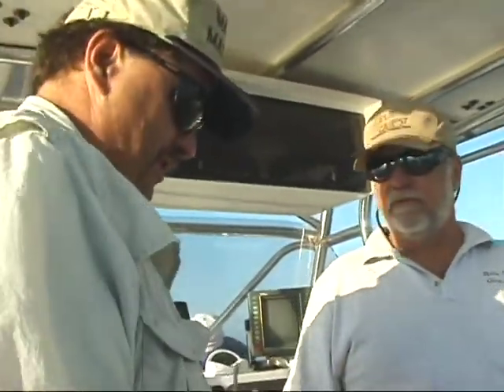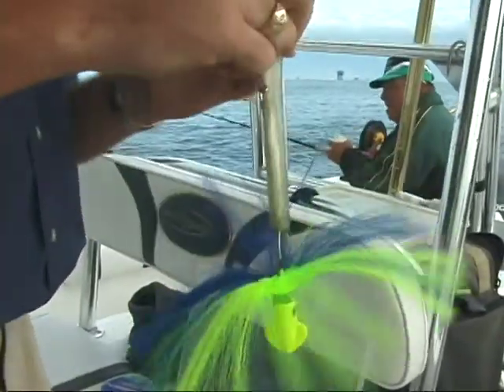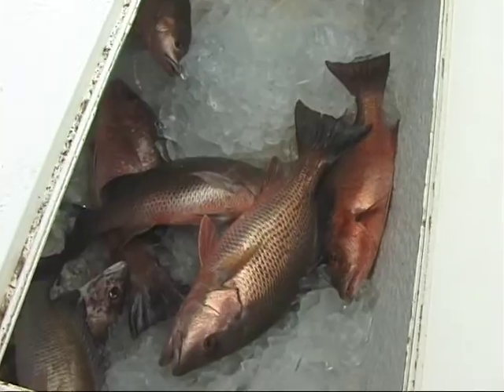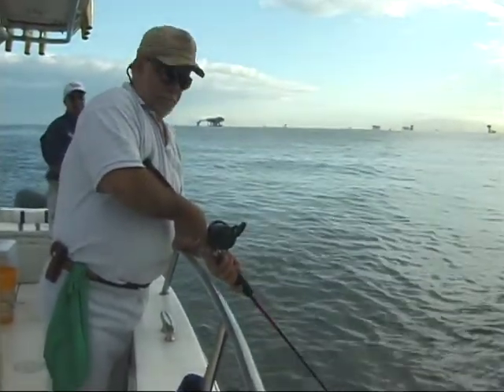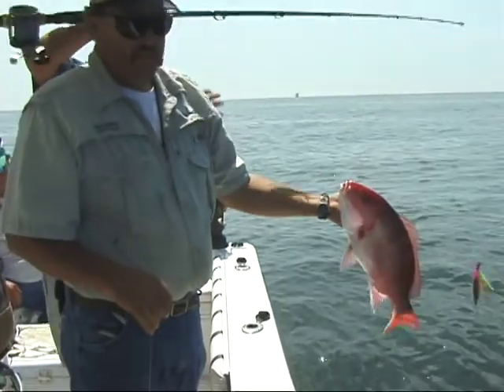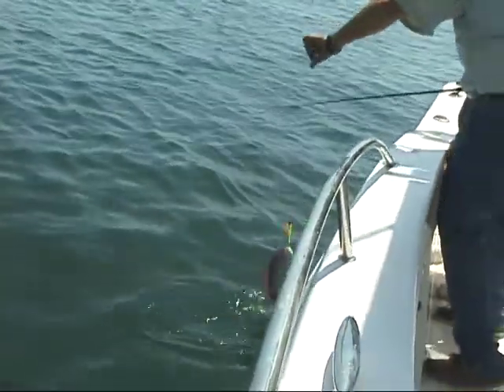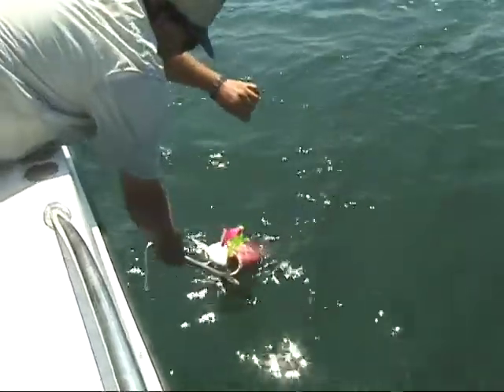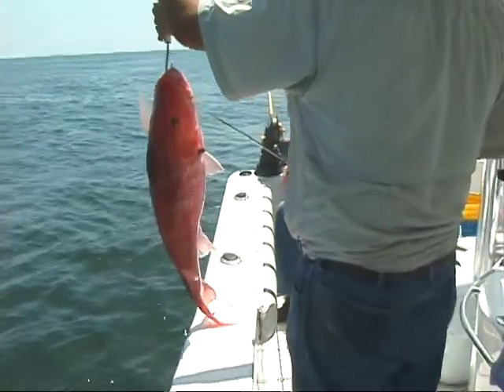Cajun Quest, Snapper Slapper, 2002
Offshore snapper fishing, out of Leeville, LA. Host: Mike Rabalais